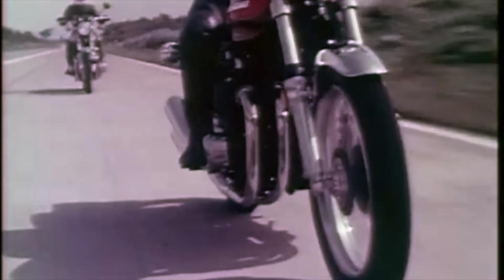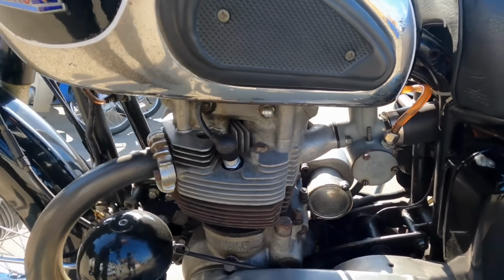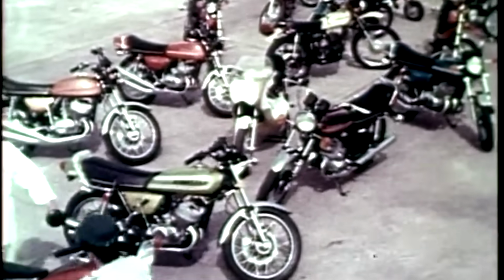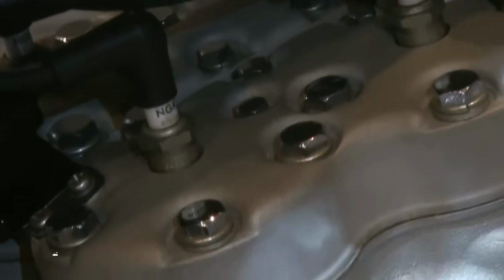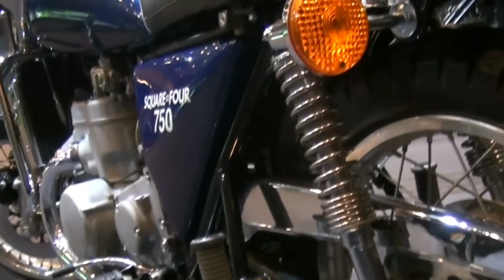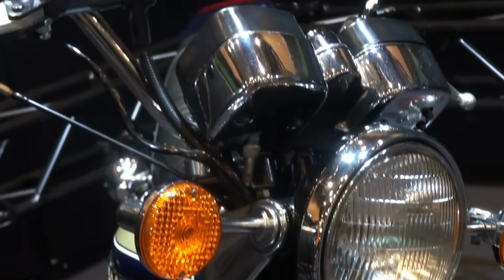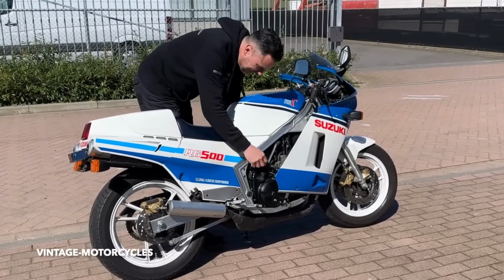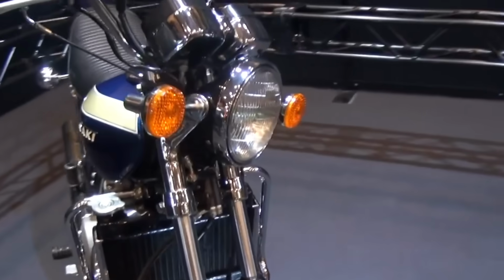Could Kawasaki’s Square Four Have Been A World Beater?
The fascinating story of Kawasaki's attempt in the early 1970s to make a 750cc Square 4 production motorcycle. Thanks to @Free_Ranger_CT110 for suggesting this video.

If you feel generous, using the Super Thanks button helps keep our channel going. It takes a lot of time, effort and resource to make these videos so we'd really appreciate it. Thank you.

Don't forget to join us on Facebook too!

Translation of display notes at Kawasaki Good Times World in Kobe, Japan:

Kawasaki, which always aims to be the fastest in the world, won the title of the fastest commercially available vehicle with the air-cooled, two-stroke, three-cylinder 750SS (Mach IV) that was released in 1971. However, the power race became numerical due to market needs. In the midst of the demand for further performance improvement, the development of the SQUARE-FOUR, code number "0280", was started secretly. Kawasaki's development team aimed to exceed the Mach IV in top speed and machine perfection while maintaining the displacement and maximum output of the 750SS. It was a new challenge to pursue the performance of the entire motorcycle, rather than relying on power alone for acceleration performance and top speed. The engine adopts a compact water-cooled square 4 layout to reduce air resistance at the front, and the right front and left front and rear cylinders are integrated. It is a twin carburetor specification with an intake port connected to each, and fuel injection was also developed to match it. The 2-in-1 exhaust pipe, designed with design as a priority, has two independent pipes on the inside to prevent power loss. Development progressed smoothly and they were close to achieving their target figures, but the plan was halted in August 1973 due to US exhaust gas regulations. The ultra-high performance machine SQUARE-FOUR, nicknamed "Steak Tartare" within the company, became a phantom model that never saw the light of day.